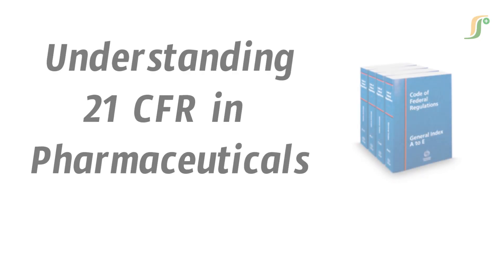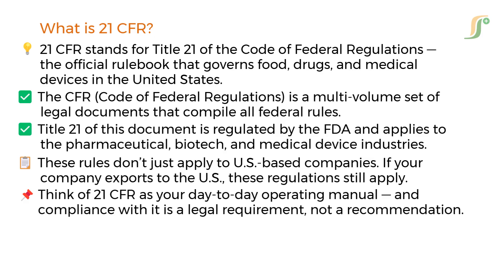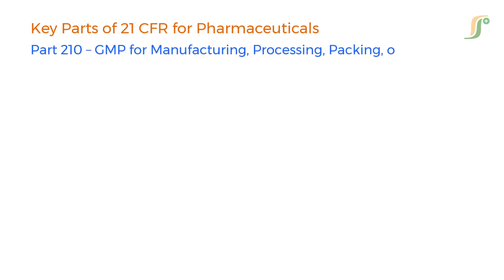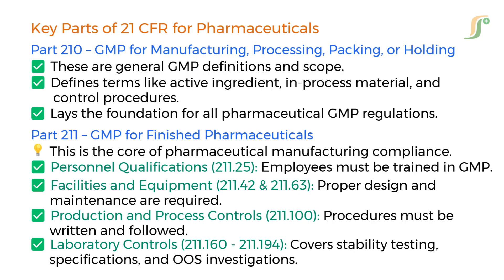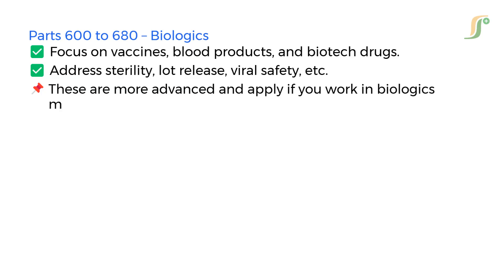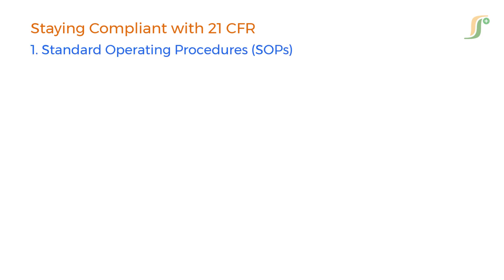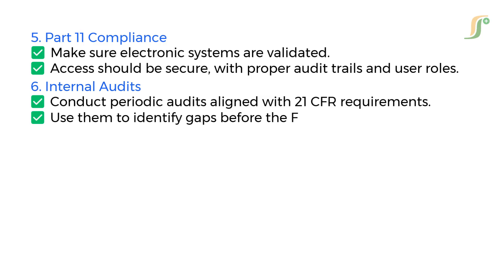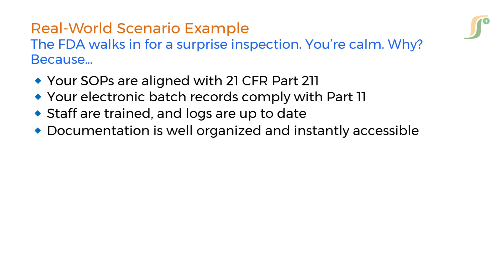Understanding 21 CFR in Pharmaceuticals | Full Breakdown for Compliance Professionals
If you work in pharmaceutical manufacturing, quality assurance, or regulatory affairs, then 21 CFR is something you deal with every day — but how well do you really understand it?

In this video, PharmaGuideline provides a detailed, easy-to-follow explanation of what 21 CFR is, how it’s structured, and which parts are most important for pharmaceutical professionals. We break down:

✅ What 21 CFR stands for
✅ The structure of Title 21 of the Code of Federal Regulations
✅ Key Parts: 210, 211, 11, and more
✅ Why 21 CFR compliance is critical to your company
✅ How to stay inspection-ready at all times

📚 Whether you’re preparing for an FDA inspection, working on an ANDA or NDA submission, or just starting your GMP training — this video will make 21 CFR clear and practical.